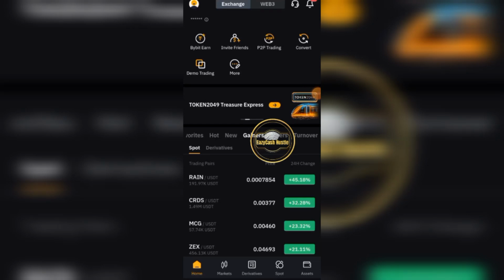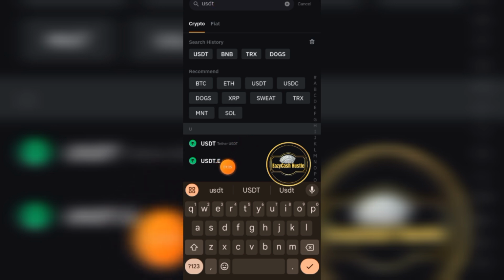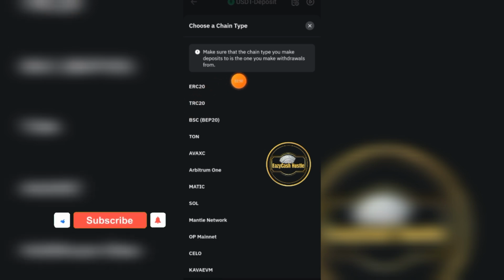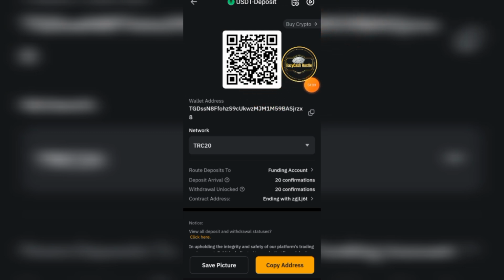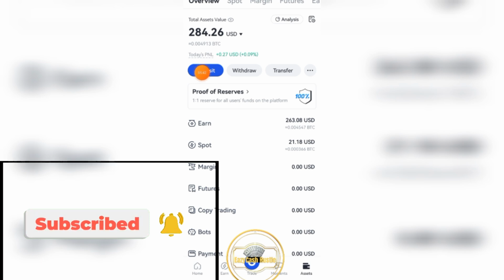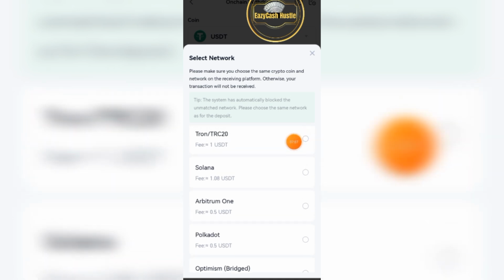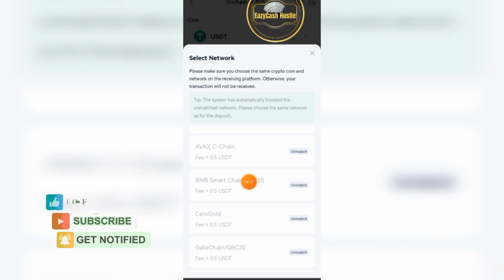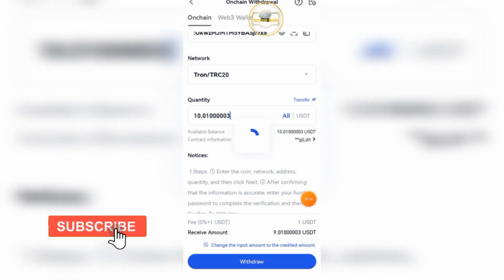How to transfer Crypto from Gate.io to another exchange/ wallet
This video is a detailed explanation on how to transfer crypto from Gate.io to another exchange/ wallet. We will guide you step-by-step through the process of sending your cryptocurrency, and showcase the transfer through an example.

Transfer Crypto Like a PRO from ByBit to Any Exchange!
ByBit to Any Wallet Crypto Transfer Secrets Revealed!
STOP Losing Crypto in Transfers from ByBit to Exchanges!
How do I transfer money to my Bybit wallet?
How do I transfer Assets in Bybit?
How long does Gate.io withdrawal take?
How to send USDT to Bybit?
how to withdraw money from gate.io to bank account
Gate io login
Binance
KuCoin